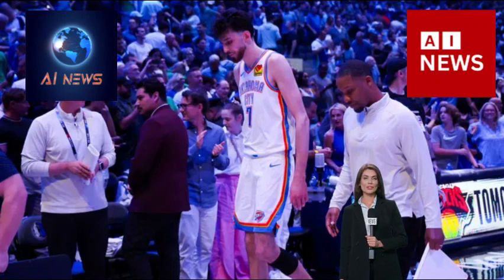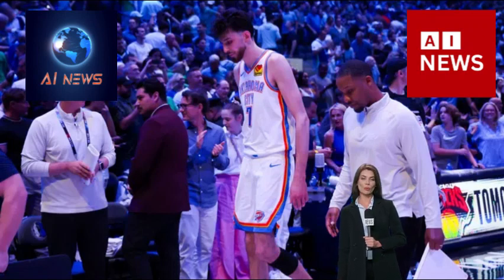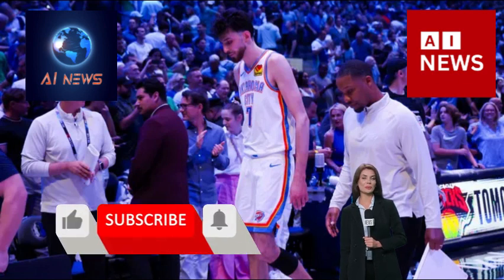Thunder vs Mavericks recap OKC's season ends in Game 6 loss to Dallas in West semifinals